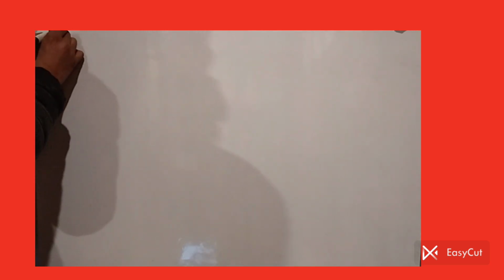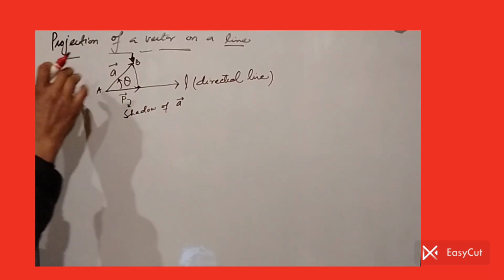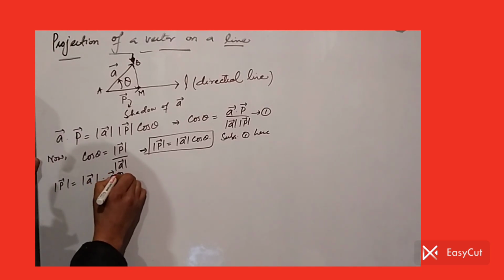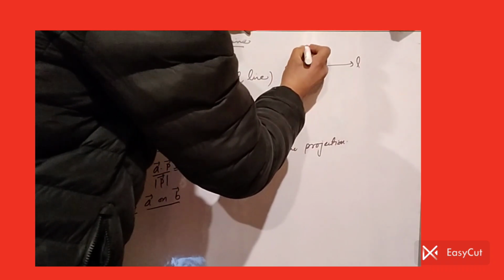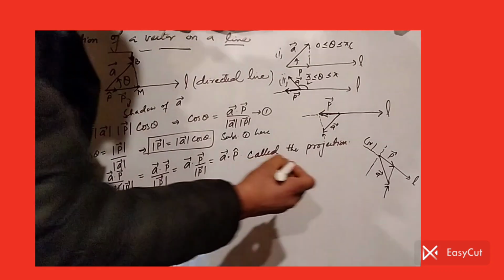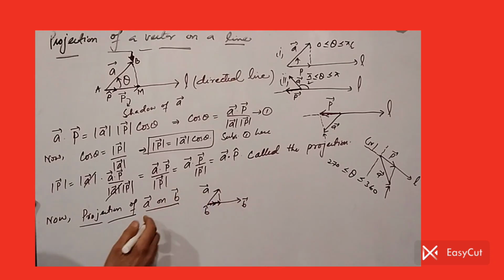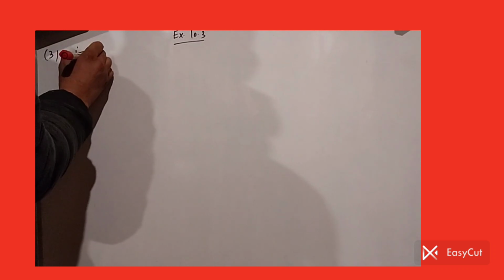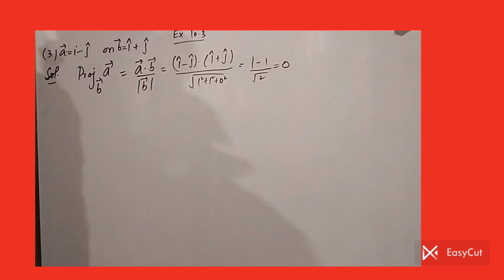Lec 10, Projection of a Vector on a Directed line, example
Vector Algebra Class 12th Ncert Maths